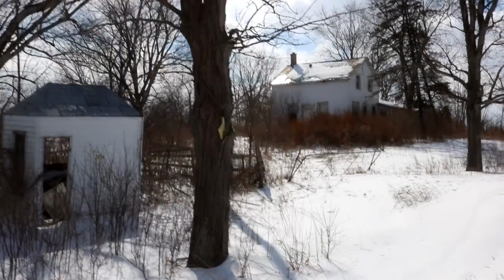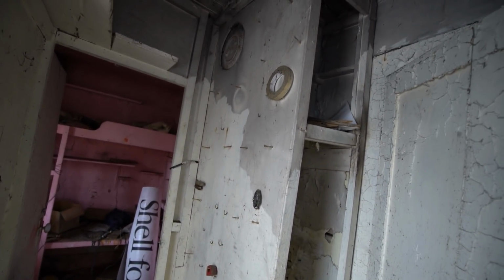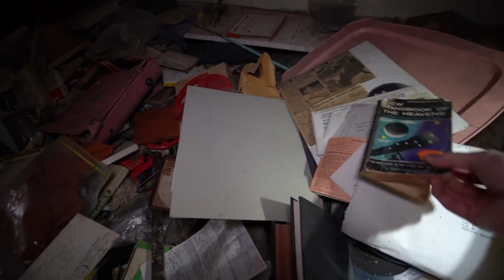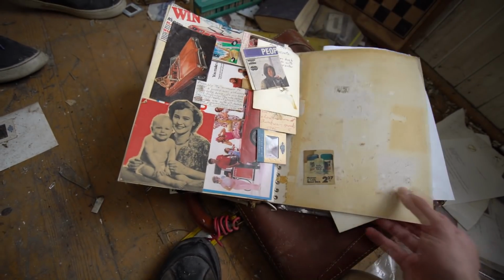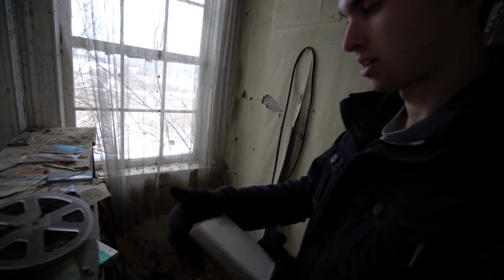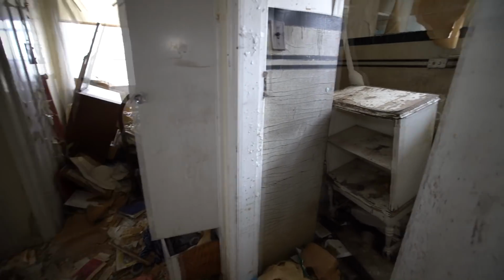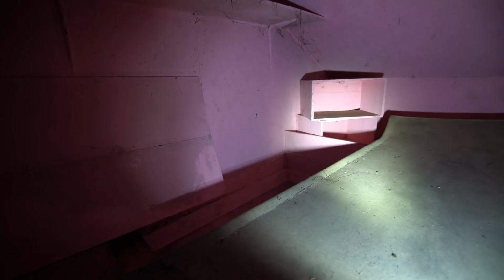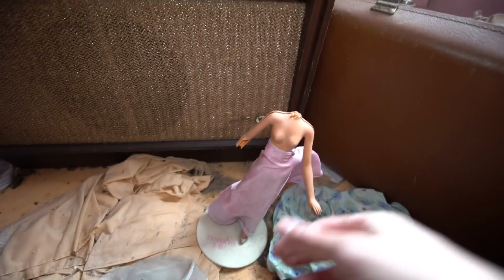ABANDONED House - EVERYTHING Left Behind ! (FOUND SECRET KIDS ROOM)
Today we explore an odd abandoned house in Southern Ontario. Not much is known about the people who lived here or why it was abandoned. But clues left behind reveal a disturbing past. Join us as we explore what was left behind.

If you enjoyed this video and want to see more awesome abandoned places like this one, don't forget to: